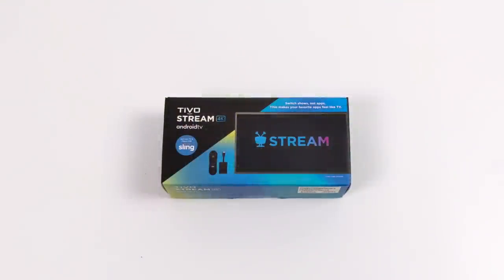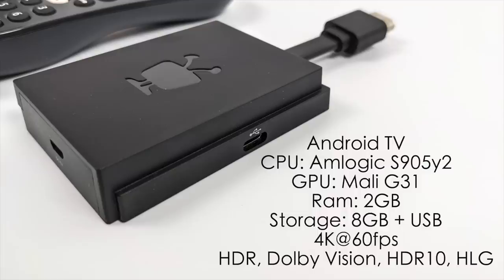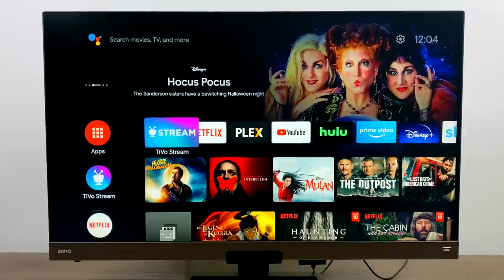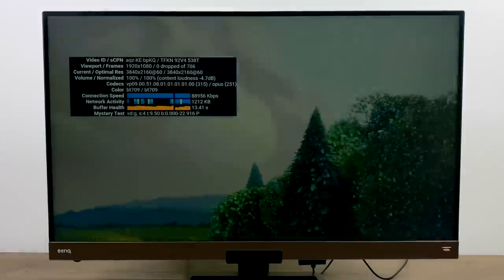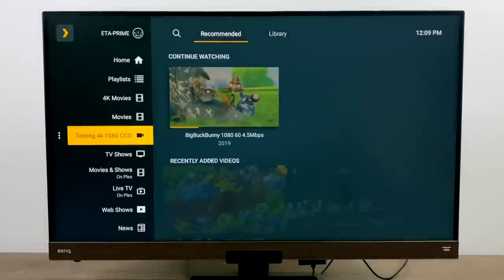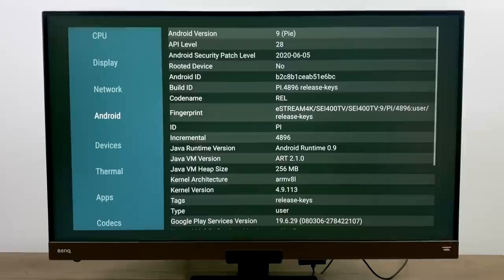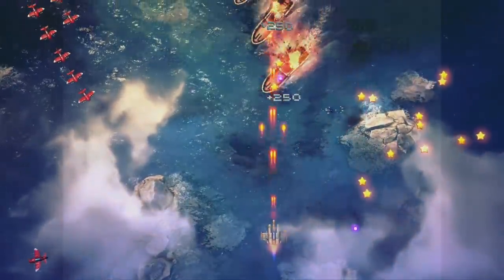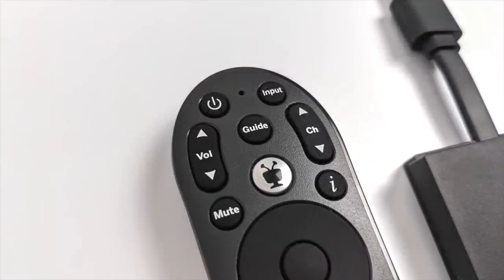This TiVo Stream 4K Android Tv Device is actually pretty Good!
In this video, we take a look at the Tivo Stream 4K Android TV dongle / Box.
The TiVo stream 4K is powered by the same CPU that is being used in the all-new Chromecast with Google TV, The Amlogic S905y2/S905x2 and it has the same amount of ram, 2GB so is it worth picking up?
It Runs true Android TV 9.0 has a decent remote and handles 4K video playback very well from Youtube, Netflix, Hulu, and many others like Sling TV, Ive also tested some native android games like real racing 3 and Minecraft plus some emulators like Muen 64 FZ for N64 and Redream for Dreamcast. let test it out and see if it's any good.

ETAPRIME
12520 Capital Blvd 401 Number 108